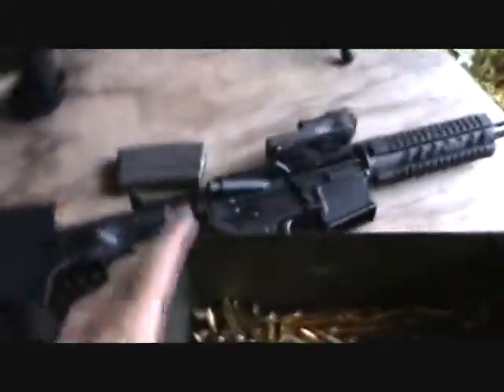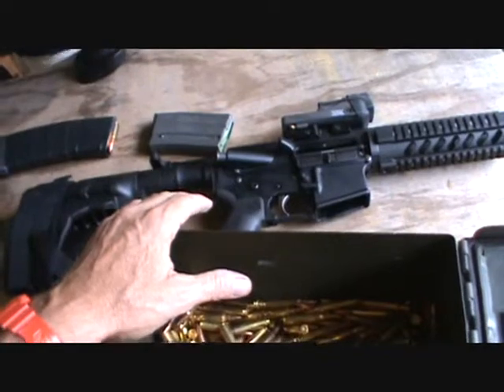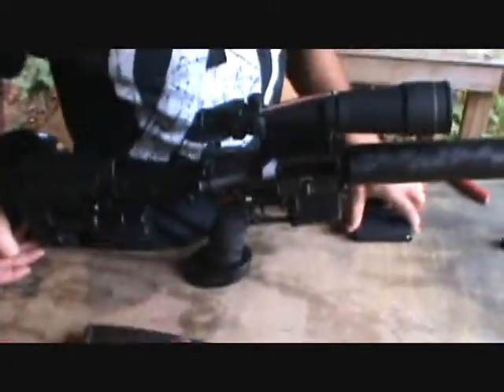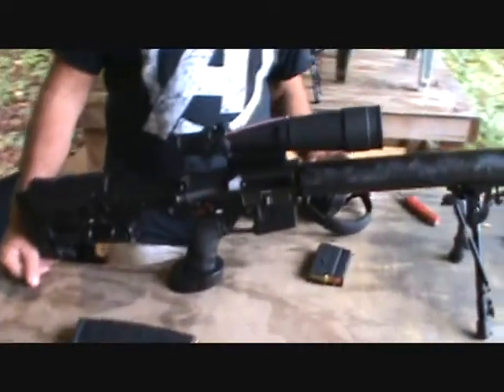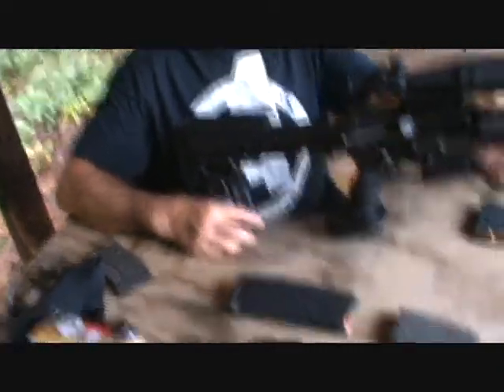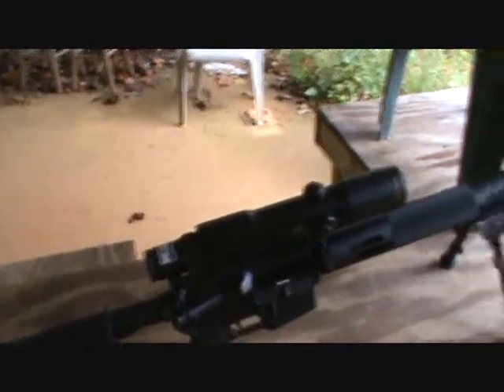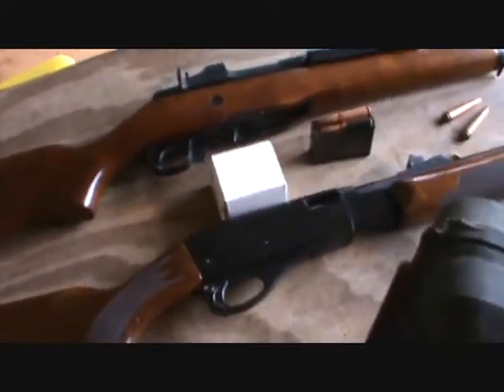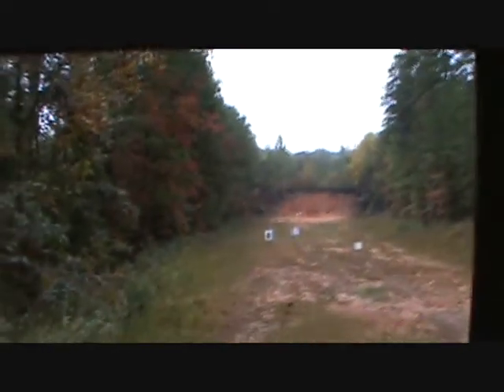Sweet AR 15 collection